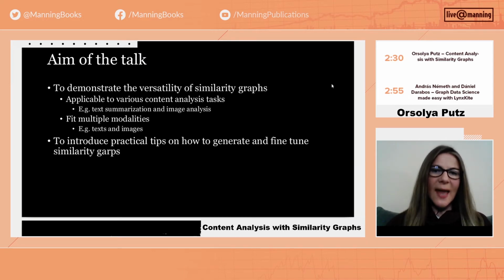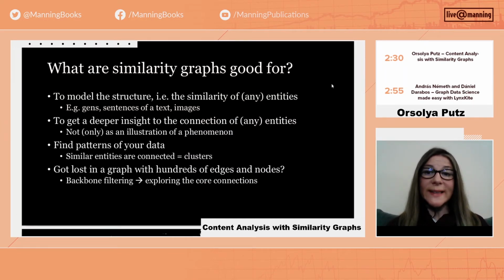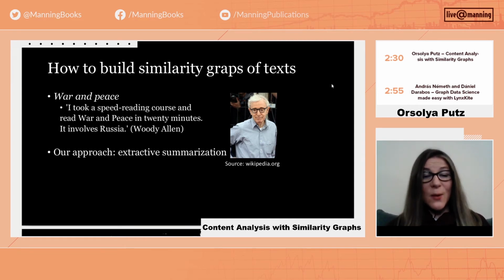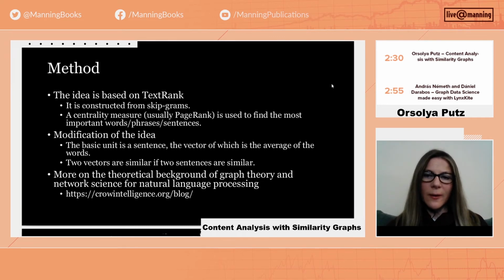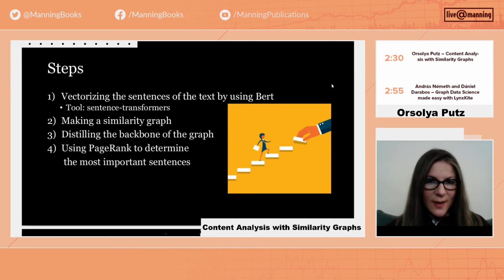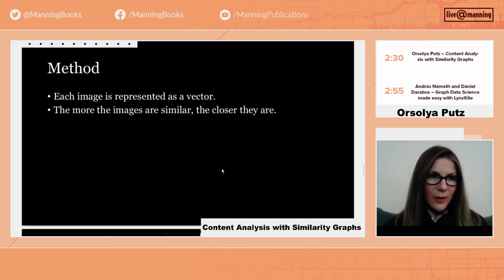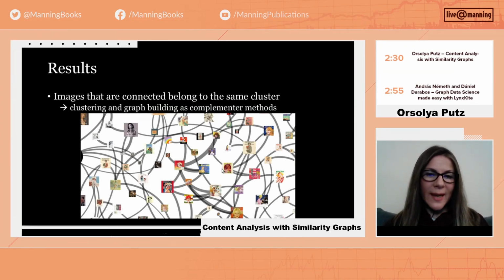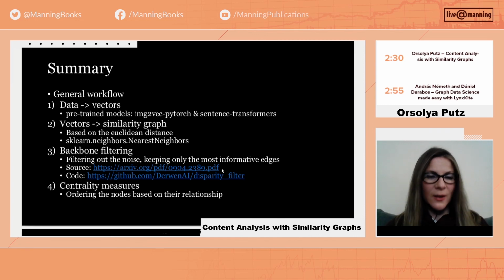Content Analysis with Similarity Graphs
The talk aims to present how to build similarity graphs of different types of datasets (e.g. texts and images). It will be shown that the same method can be applied to multiple modalities. The resulting graphs will be simplified with backbone filtering. Finally, it will be demonstrated that the simplified graphs can be used for various content analysis tasks (e.g. extractive text summarization and identification of prototypical images).